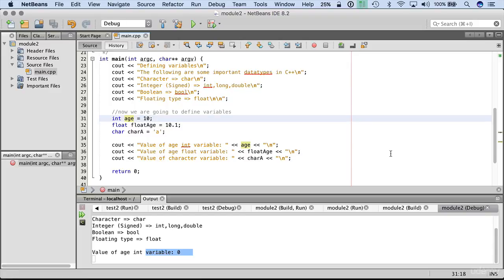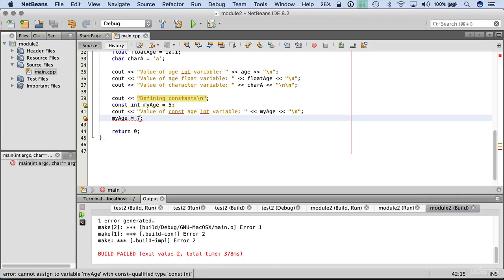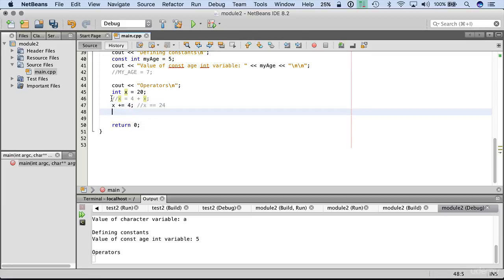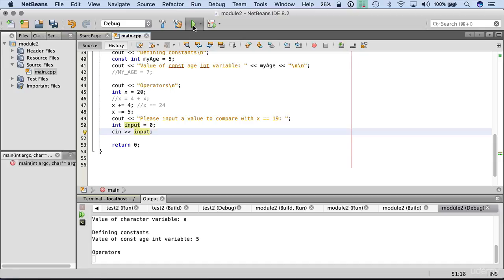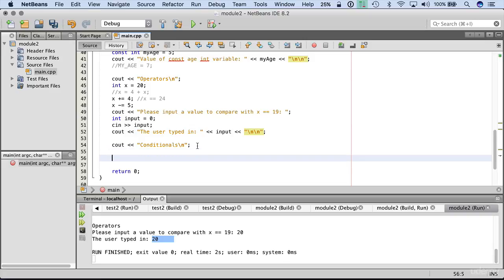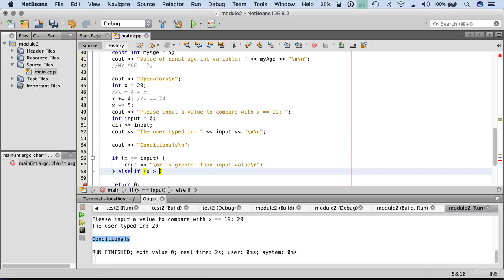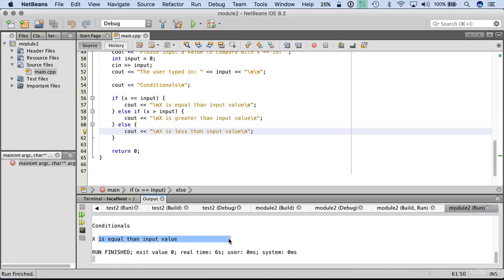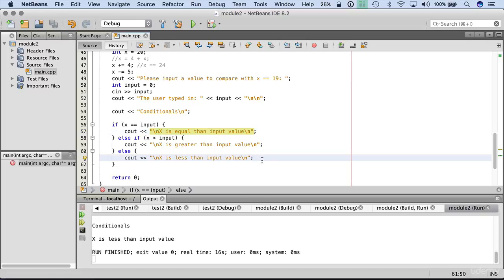7. Conditionals | C++ tutorial for beginners | Language fundamentals